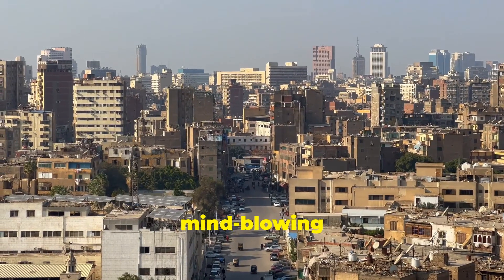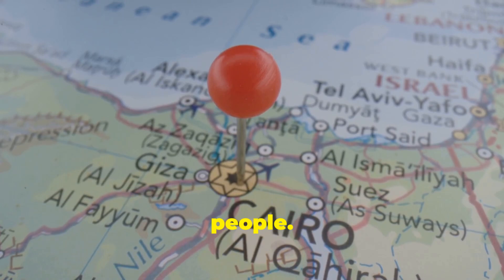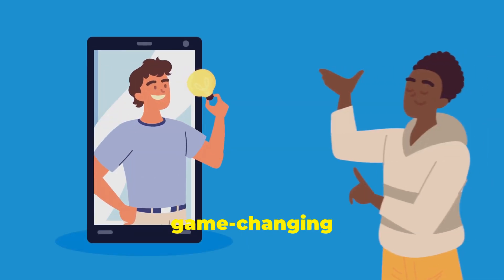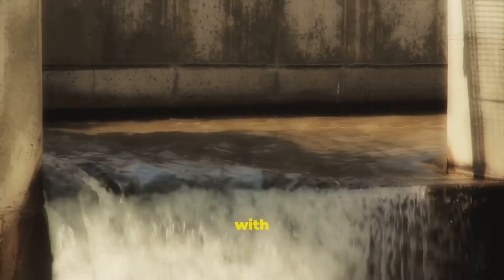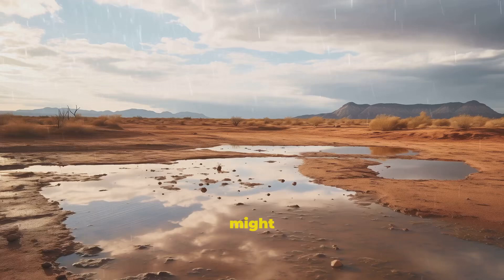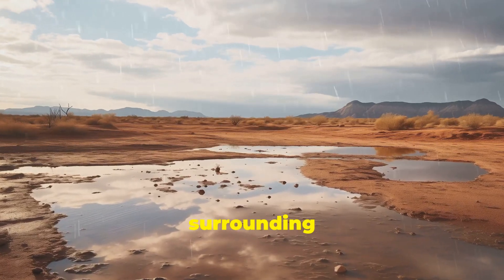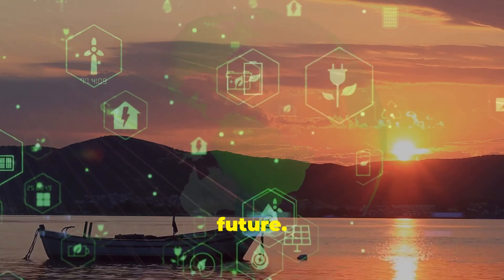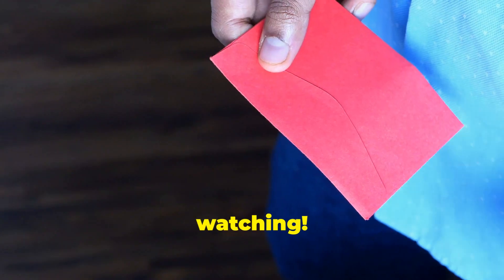Egypt's $9 Billion Plan to Flood Itself: Genius or Madness?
Discover Egypt's audacious $9 billion plan to combat overcrowding by flooding its own desert! With only 4% of the land habitable for its 113 million residents, Egypt is taking a radical approach by transforming the Katara Depression into a thriving ecosystem. The ambitious project involves constructing a 55 km canal to channel Mediterranean water, creating a sprawling 20,000 square km lake. This innovative initiative could not only boost local agriculture but also increase rainfall in the surrounding areas through enhanced humidity. Plus, it aims to generate hydroelectric power, making it a sustainable solution!